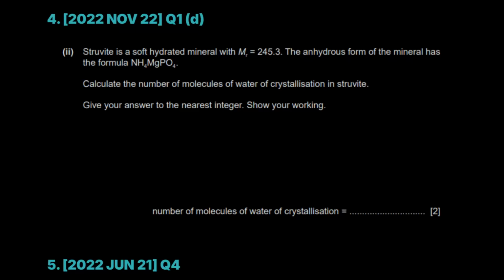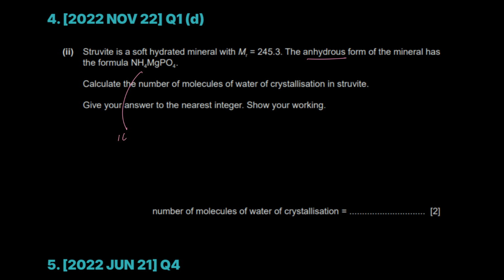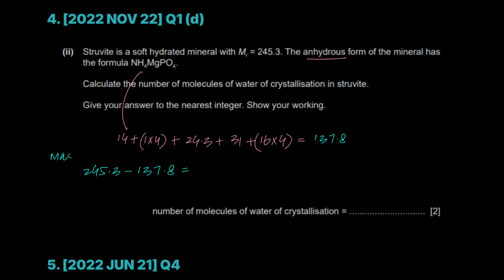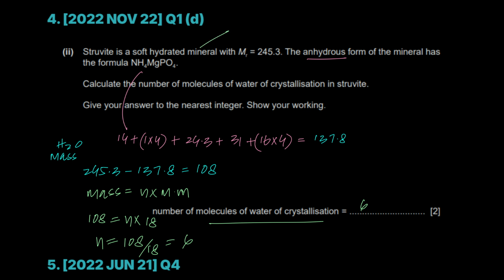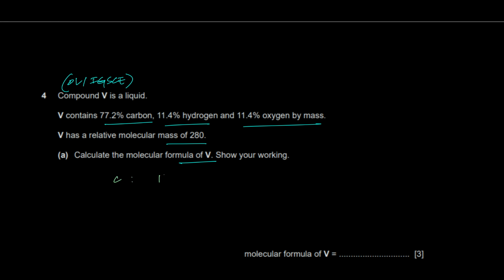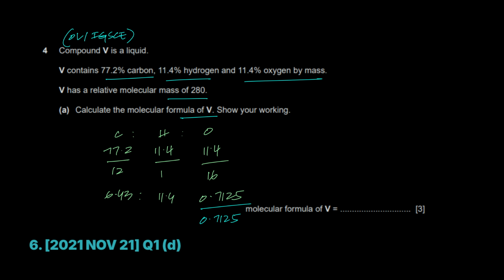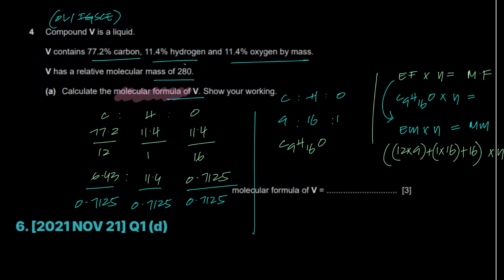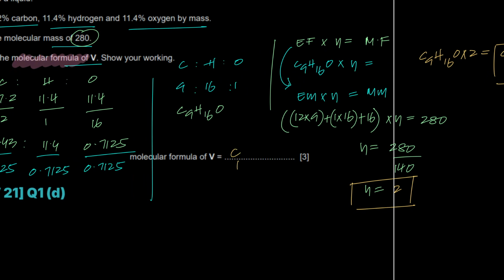[2022 Set] Chapter 5 - AS Chemistry - Theory Moles & Stoichiometry